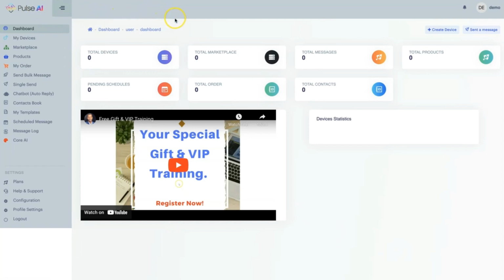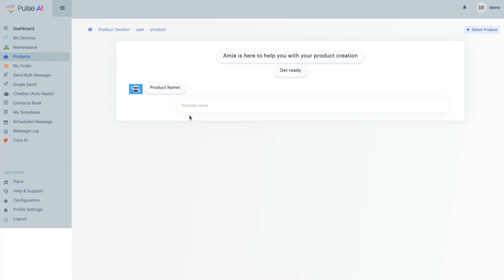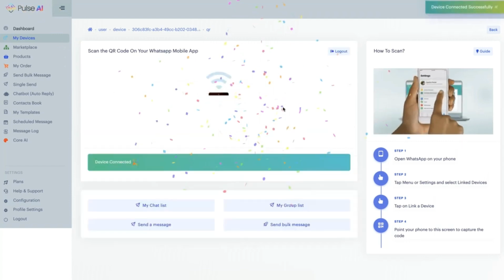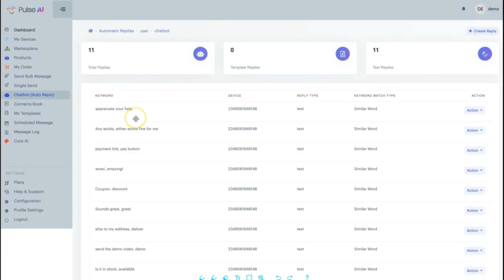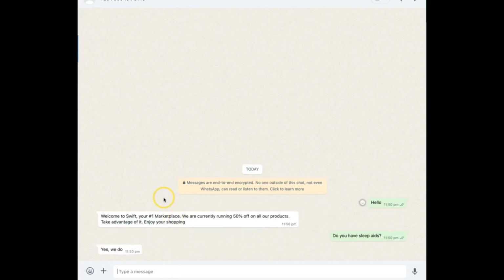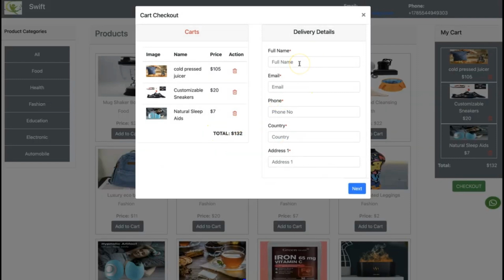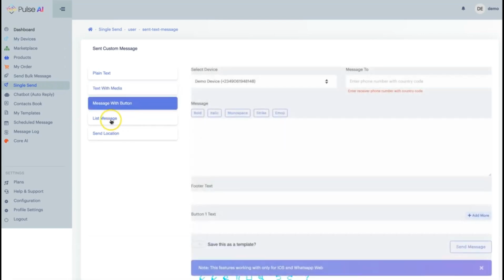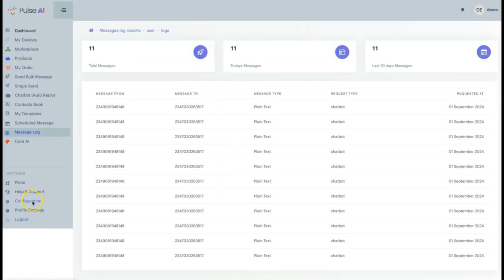Pulse AI Demo: How to Automate Your Sales Process with Pulse AI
Pulse AI: How to Automate Your Sales Process with Pulse AI

Automation is key to staying competitive and efficient in today’s business world, . One area where automation can make a significant impact is in sales processes. Pulse AI, a cutting-edge artificial intelligence platform, offers powerful tools to streamline and enhance your sales operations. This article will explore how Pulse AI can help automate your sales process, boosting productivity and driving revenue growth.
Understanding Pulse AI
Pulse AI is an advanced AI-powered sales automation platform designed to optimize various aspects of the sales cycle. By leveraging machine learning algorithms and natural language processing, Pulse AI can analyze vast amounts of data, predict customer behavior, and provide actionable insights to sales teams.
Key Features of Pulse AI
Lead Scoring and Prioritization: Pulse AI automatically evaluates and ranks leads based on their likelihood to convert, allowing sales teams to focus their efforts on the most promising prospects.
Intelligent CRM Integration: The platform seamlessly integrates with popular CRM systems, enhancing data management and providing real-time updates on customer interactions.
Automated Follow-ups: Pulse AI can generate personalized follow-up emails and messages, ensuring consistent communication with leads and customers.
Sales Forecasting: By analyzing historical data and current trends, Pulse AI provides accurate sales forecasts, helping businesses make informed decisions.
Chatbot Integration: Pulse AI powers intelligent chatbots that can handle initial customer inquiries, qualify leads, and schedule appointments.
Implementing Pulse AI in Your Sales Process
To effectively automate your sales process with Pulse AI, follow these steps:
Assess Your Current Sales Process: Identify areas where automation can have the most significant impact, such as lead qualification or follow-up communications.
Data Integration: Ensure all your sales data is properly integrated into Pulse AI, including customer information, interaction history, and sales performance metrics.
Customize AI Models: Work with Pulse AI experts to tailor the platform's algorithms to your specific industry and business needs.
Train Your Team: Provide comprehensive training to your sales team on how to use Pulse AI effectively and interpret its insights.
Monitor and Optimize: Regularly review the performance of your automated processes and refine them based on results and feedback.
Benefits of Automating Sales with Pulse AI
Increased Efficiency: By automating routine tasks, sales representatives can focus on high-value activities like building relationships and closing deals.
Improved Lead Quality: Pulse AI's advanced lead scoring ensures that sales teams prioritize the most promising prospects, increasing conversion rates.
Enhanced Customer Experience: Automated personalized communications and quick response times lead to improved customer satisfaction.
Data-Driven Decision Making: With access to real-time analytics and forecasts, sales managers can make more informed strategic decisions.
Scalability: As your business grows, Pulse AI can easily scale to handle increasing volumes of data and interactions.
Overcoming Challenges
While implementing AI in sales processes offers numerous benefits, it's essential to address potential challenges:
Data Privacy: Ensure that your use of Pulse AI complies with data protection regulations and maintain transparency with customers about data usage.
Human Touch: Strike a balance between automation and personal interaction to maintain the human element in sales relationships.
Continuous Learning: Stay updated on Pulse AI's evolving capabilities and regularly update your processes to leverage new features.
Conclusion
Pulse AI represents a powerful tool for automating and optimizing sales processes. By implementing this advanced AI platform, businesses can streamline operations, improve lead quality, and drive revenue growth. As with any technological adoption, success with Pulse AI requires careful planning, implementation, and ongoing optimization. Embracing this innovative solution can give your sales team a competitive edge in today's dynamic market landscape.